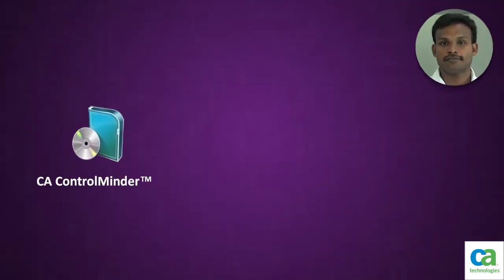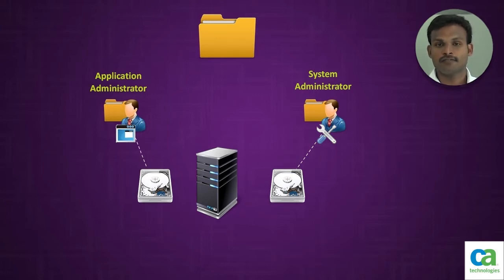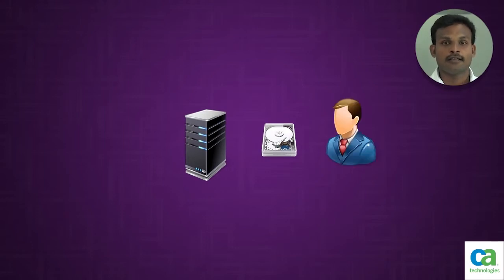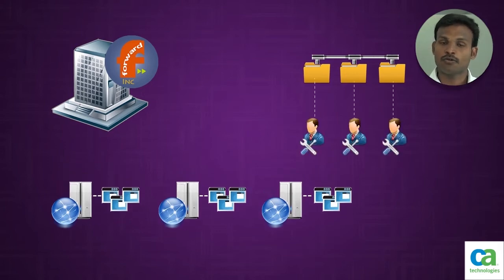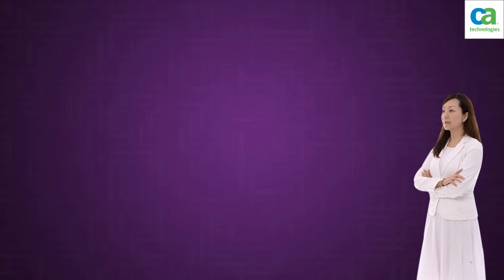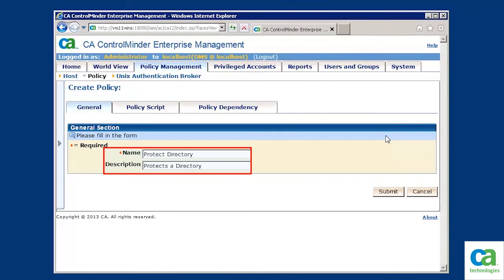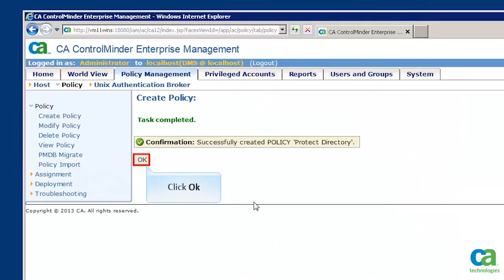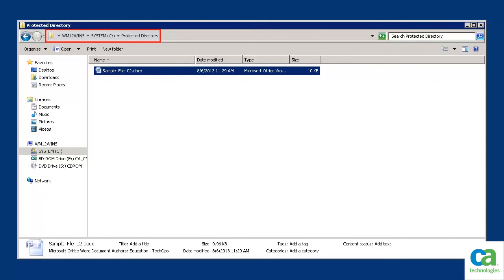CA Privileged Identity Manager (formerly CA ControlMinder) - How to protect a single directory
In this short video, you will learn how to enable only one group to access the protected directory.